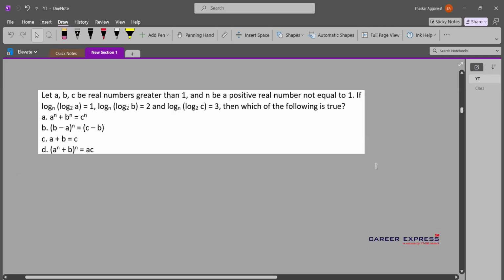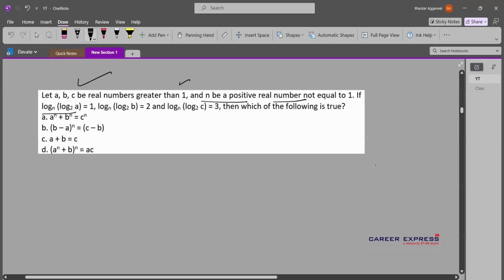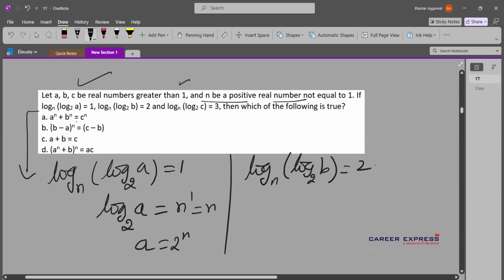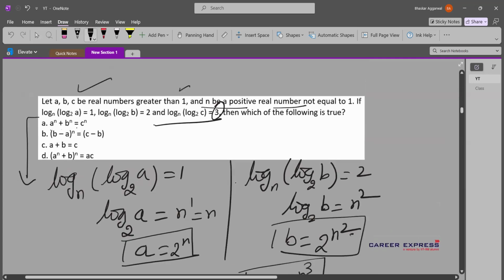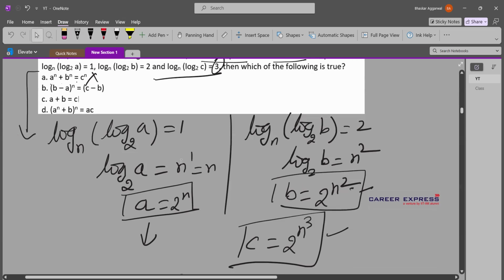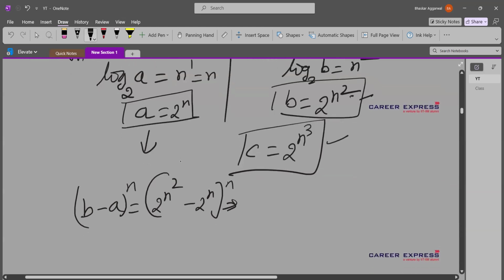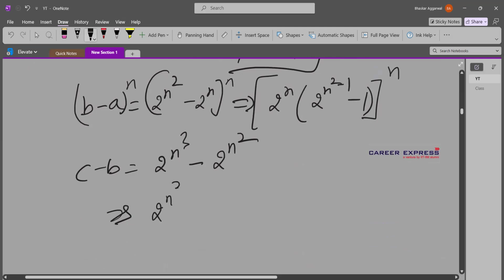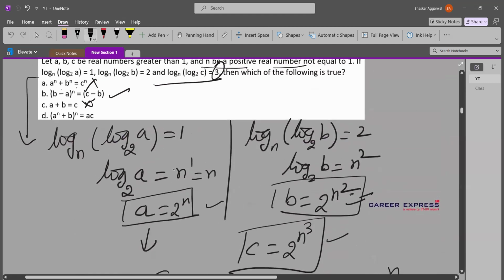IPMAT Indore 2023 QA: Let a, b, c be real numbers greater than 1, and n be a positive real number ..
Let a, b, c be real numbers greater than 1, and n be a positive real number not equal to 1. If logn (log2 a) = 1, logn (log2 b) = 2 and logn (log2 c) = 3, then which of the following is true?
a. a^n + b^n = c^n
b. (b – a)^n = (c – b)
c. a + b = c
d. (a^n + b)^n = ac